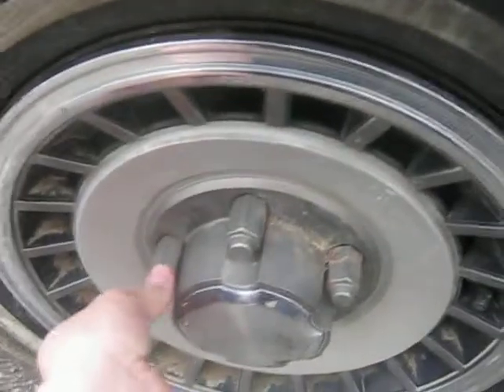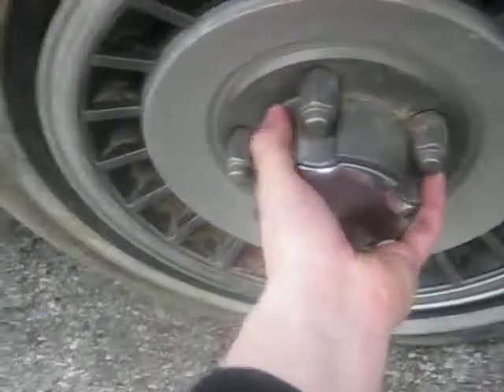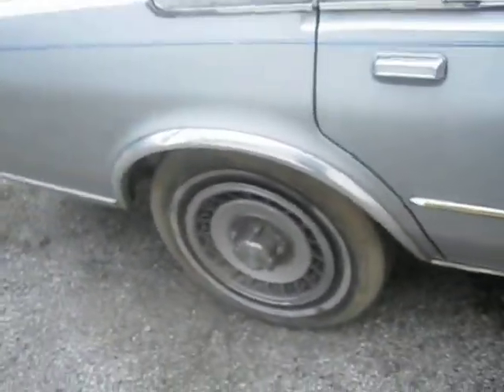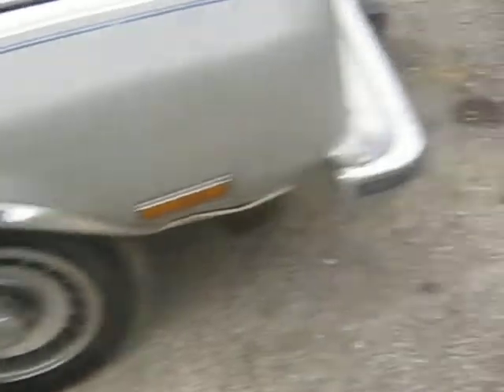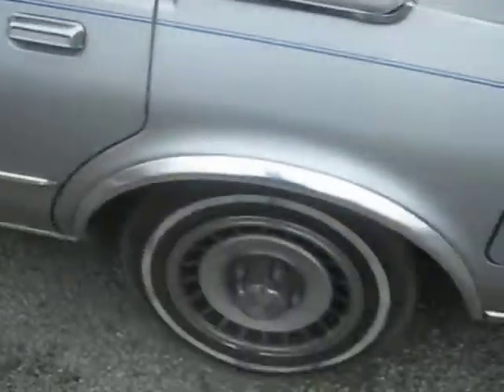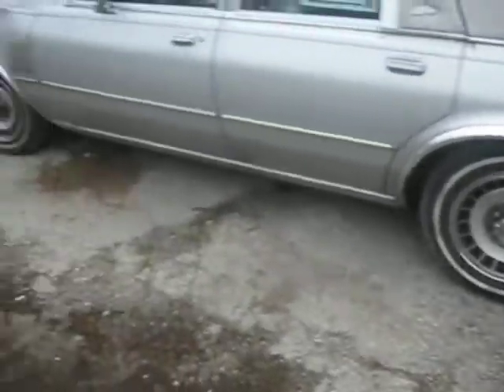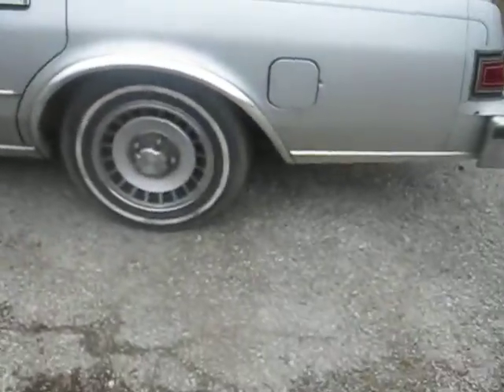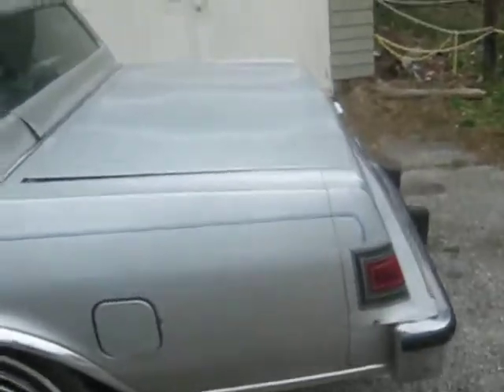Ford F-150 Hubcaps. On A Chrysler Fifth Avenue.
Yeah, I did it. Say what you want, but it looks better with a Ford's covers than with no covers at all. The one on the back-right wheel popped off somewhere over the rainbow; I ain't got no clue where the hell it is!